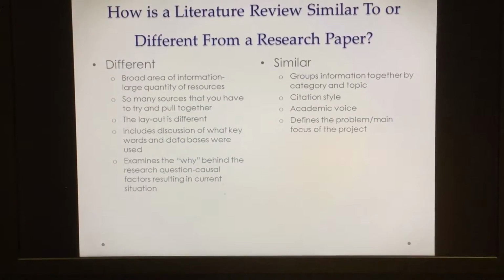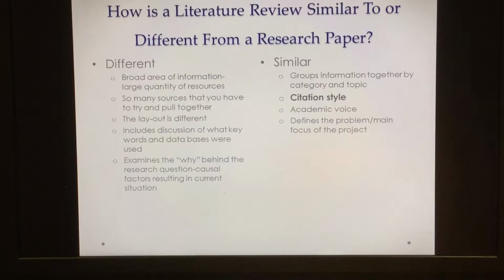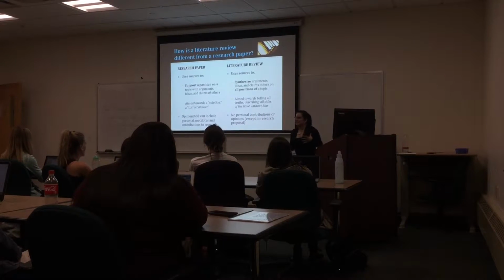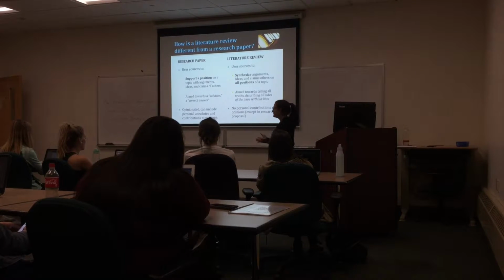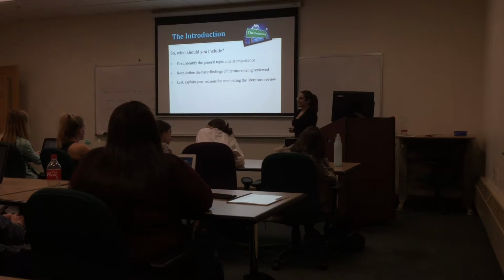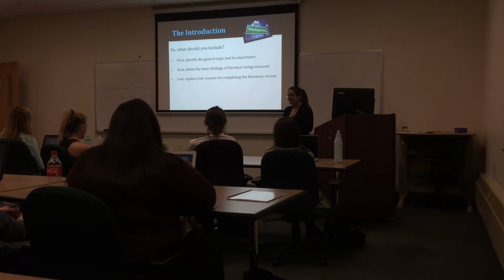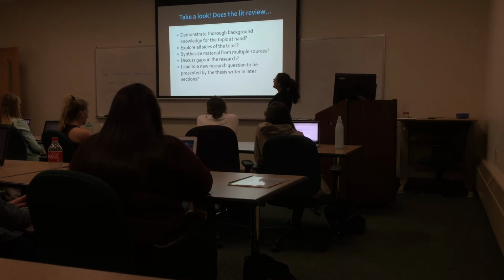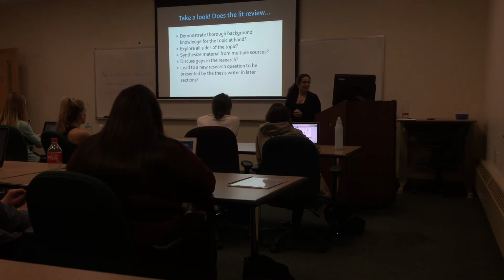Senior Thesis Bootcamp: The Literature Review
Looking for help figuring out what the heck your Senior Thesis Literature Review should look like? Search no further! This comprehensive workshop will assist you with questions of organization, citation, and more.